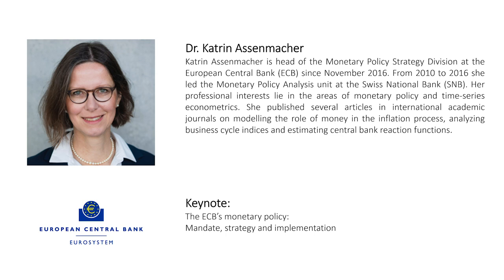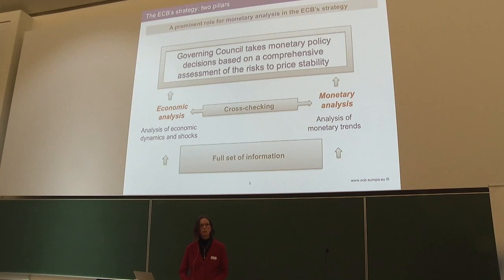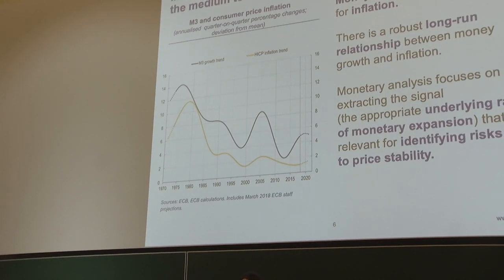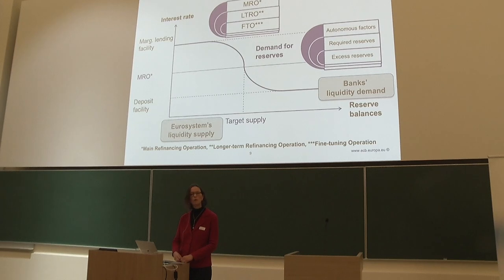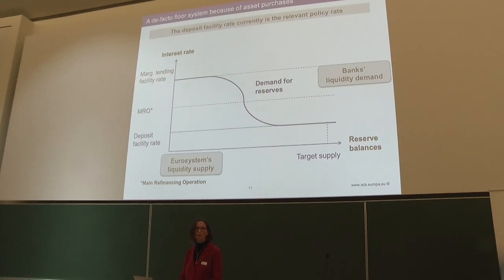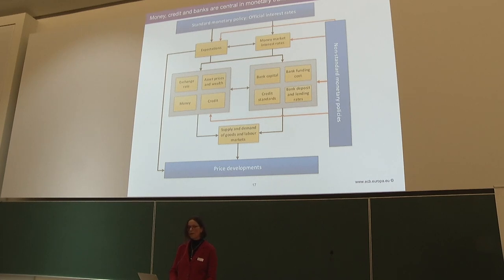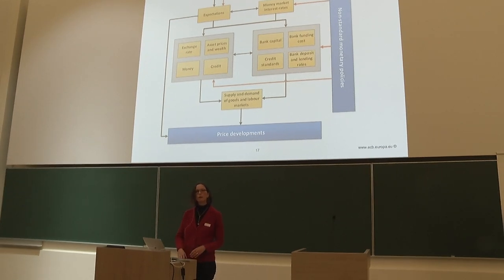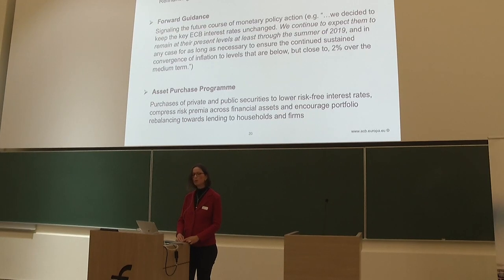Katrin Assenmacher - The ECB’s monetary policy: Mandate, strategy and implementation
Kathrin Assenmacher is head of the monetary policy strategy devision of the ECB. Learn how central banks (the ECB) is steating the banking system and controls the monetary system in this video and on the

Speech: "The ECB’s monetary policy: Mandate, strategy and implementation" at the Conference "The Future of Money - 10 Years after Lehman and Nakamoto" by Dr. Katrin Assenmacher.

Katrin Assenmacher is head of the Monetary Policy Strategy Division at the European Central Bank (ECB) since November 2016. From 2010 to 2016 she led the Monetary Policy Analysis unit at the Swiss National Bank (SNB). Her professional interests lie in the areas of monetary policy and time-series econometrics. She published several articles in international academic journals on modelling the role of money in the inflation process, analysing business cycle indices and estimating central bank reaction functions.

The conference was jointly organized by the German NGO Monetative e.V. and the Frankfurt School Blockchain Center. It was supported by the International Movement for Monetary Reform

Monetative e.V.:
Monetative is a not-for-profit NGO. It was founded in 2012 as a think tank and campaigning organization. It has more than 160 members, many of  whom work or carry out research in the field of monetary systems. The aim of Monetative is to inform society, academics and politicians how the current money system works and why the power of commercial banks to create money systematically produces financial crises. As an alternative money system, Monetative campaigns for a „Vollgeld“- or „Sovereign Money“-System.

Frankfurt School Blockchin Center
The Frankfurt School Blockchain Center is a think tank and research center which investigates the implications of blockchain technology for companies and their business models. Apart from the development of prototypes, it serves as a platform for managers, startups and technology and industry experts to share knowledge and best practices. The Blockchain Center also provides new research impulses and develops training for students and executives. It focuses on banking, mobility, “Industry 4.0” and the energy sector.

International Movement for Monetary Reform (IMMR)
The IMMR is an international coalition of nonprofit organisations from across the world, campaigning for a monetary system that serves society. We maintain a very clear and specific aim, namely to change the way money is created and allocated, but we are not dogmatic about the way our proposal is implemented as the details will vary from country to country. To serve this goal, the IMMR supports and connects various national member organisations to share ideas, discuss research and exchange best practices.